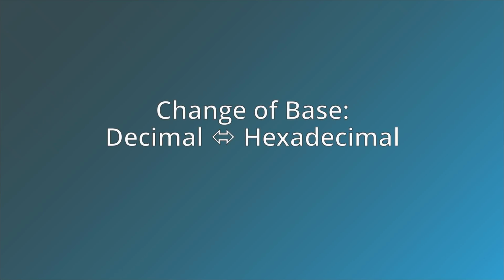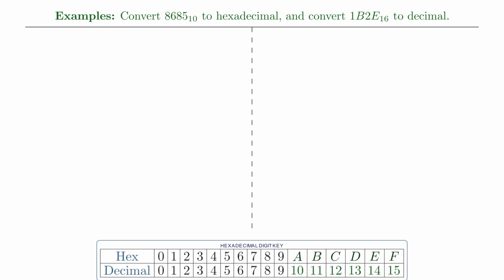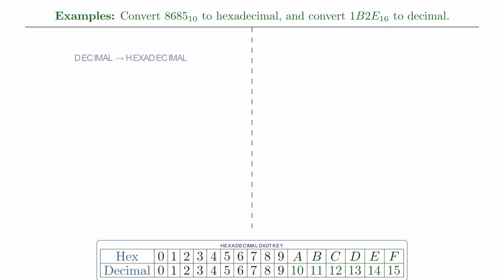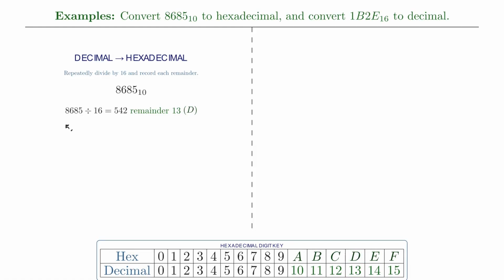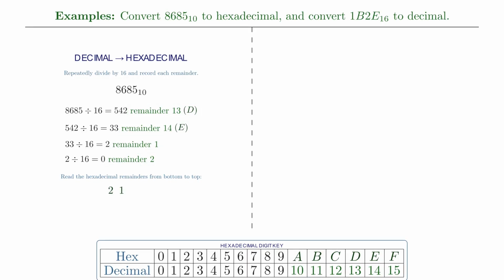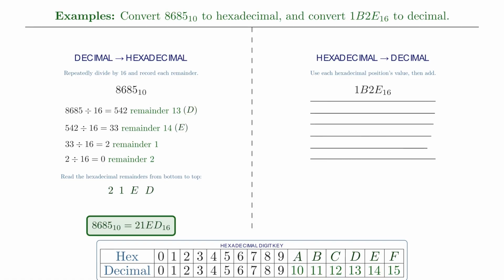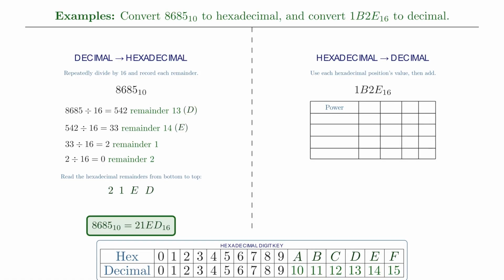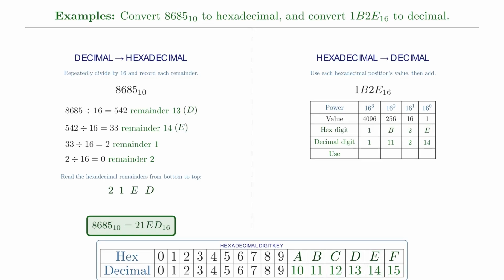Base Change: Converting Between Hexadecimal and Decimal | Worked Examples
This video explains an example for both directions of base conversion:

DECIMAL → HEXADECIMAL

Example: Convert 8685₁₀ to hexadecimal.

To convert a decimal number to hexadecimal, repeatedly divide by 16 and record the remainder after each division.

8685 ÷ 16 = 542, remainder 13 = D
542 ÷ 16 = 33, remainder 14 = E
33 ÷ 16 = 2, remainder 1
2 ÷ 16 = 0, remainder 2

In hexadecimal, the letters A to F represent the decimal values 10 to 15:

A = 10
B = 11
C = 12
D = 13
E = 14
F = 15

The important step is to read the hexadecimal remainders from bottom to top:

2 1 E D

Therefore:

8685₁₀ = 21ED₁₆

HEXADECIMAL → DECIMAL

Example: Convert 1B2E₁₆ to decimal.

Each position in a hexadecimal number represents a power of 16. Working from right to left, the place values are:

16⁰ = 1
16¹ = 16
16² = 256
16³ = 4096

For 1B2E₁₆, first convert any hexadecimal letters to their decimal values:

1 = 1
B = 11
2 = 2
E = 14

Now match each digit with its place value and calculate its contribution:

1 × 4096 = 4096
11 × 256 = 2816
2 × 16 = 32
14 × 1 = 14

Now add the contributions:

4096 + 2816 + 32 + 14 = 6958

Therefore:

1B2E₁₆ = 6958₁₀

KEY METHODS TO REMEMBER

Decimal → Hexadecimal: Repeatedly divide by 16, record each remainder, convert remainders from 10 to 15 into A to F, then read the remainders from bottom to top.

Hexadecimal → Decimal: Convert hexadecimal letters to their decimal values, match each digit with its power-of-16 place value, multiply, and add the results.

Remember:

A = 10, B = 11, C = 12, D = 13, E = 14, F = 15.